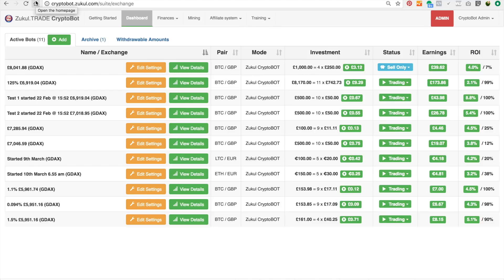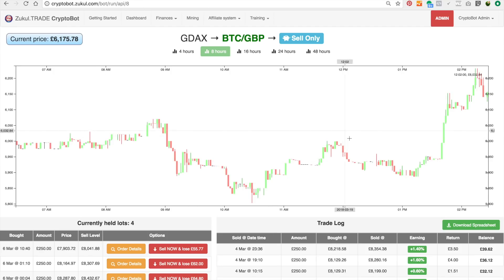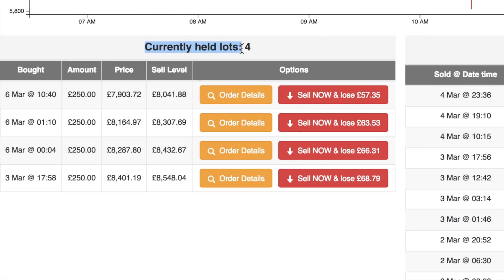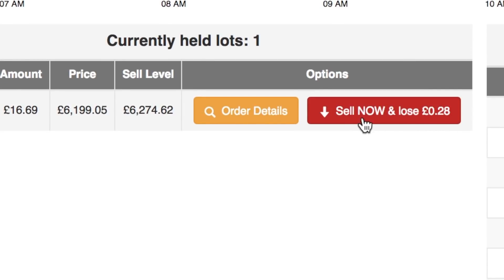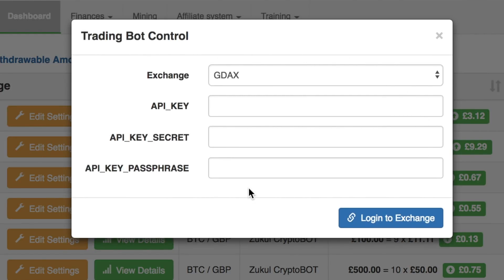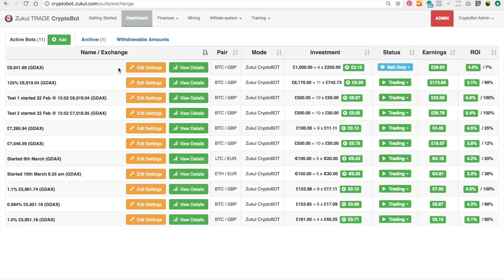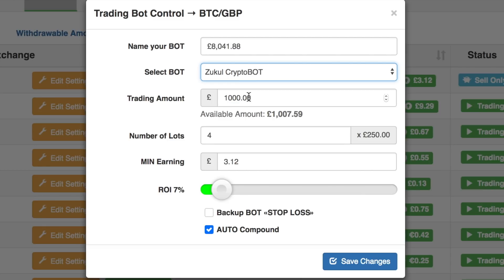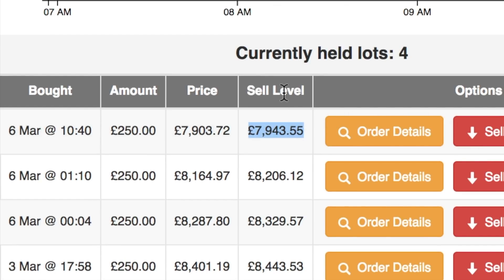Trading bot settings over view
Cryptocurrency Auto-Trading roBot will Transform Your World
Stop wasting time & money sitting at your computer
Our Proprietary Software Leverages Crypto 24/7/365